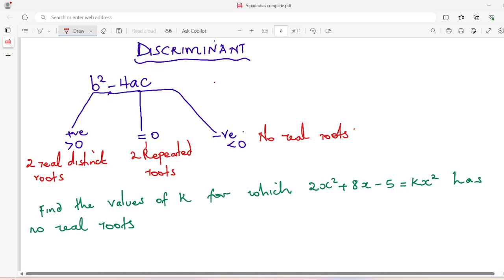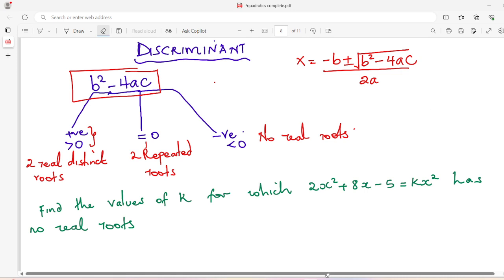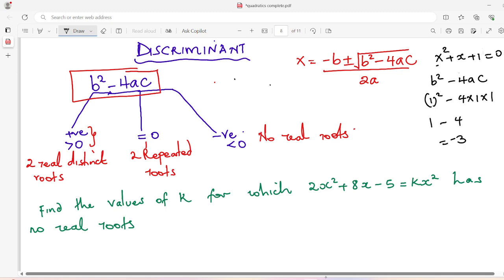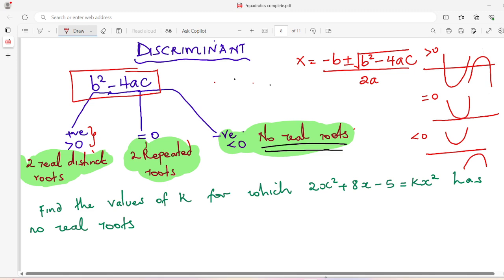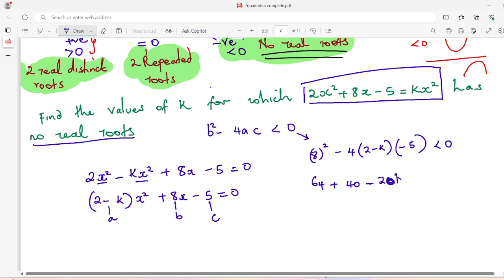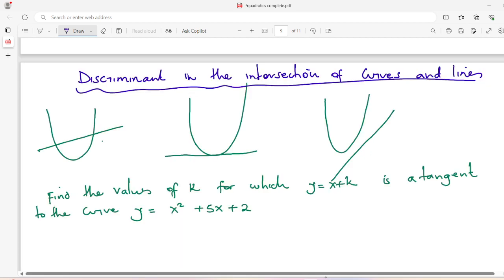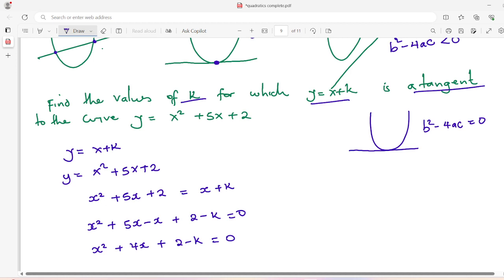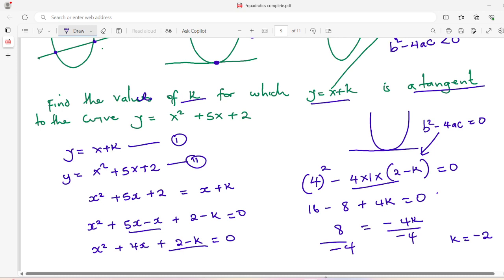Discriminant in Quadratics ALevel Maths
# Alevel Maths